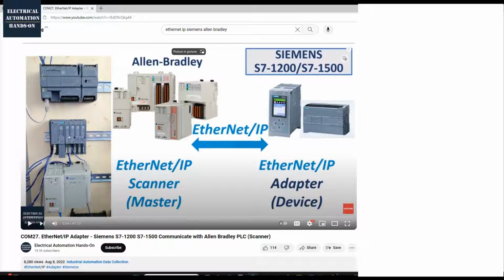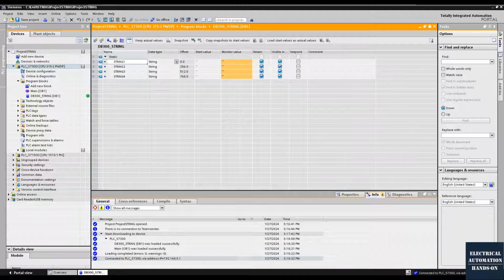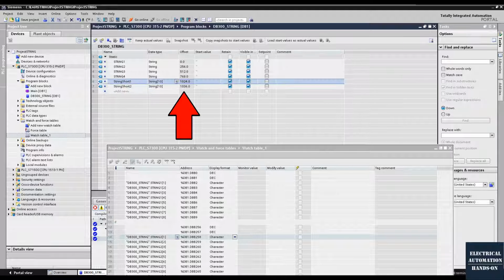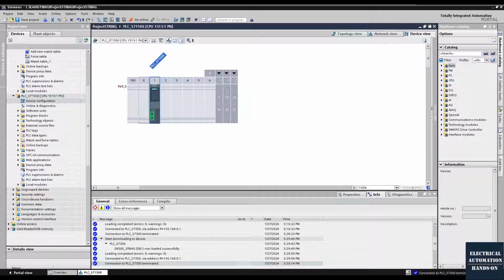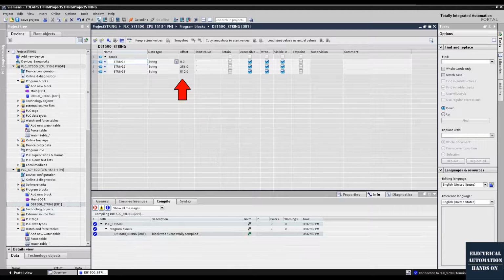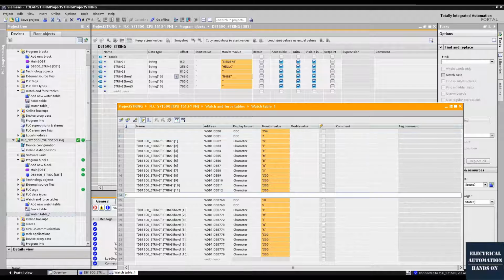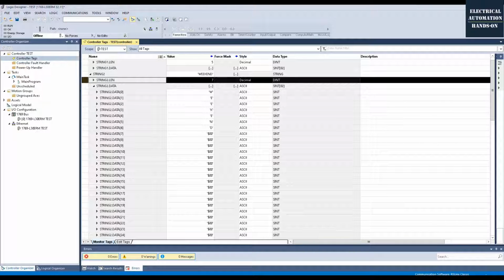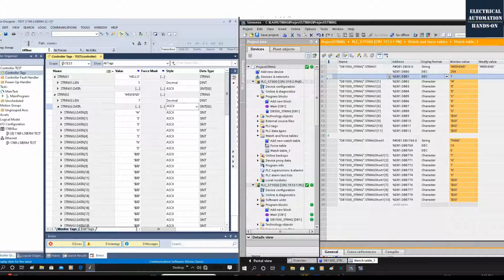U06. String Variable Format in Siemens TIA Portal vs. AB Studio 5000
SC08. How To Deliver a New Program to a Remote Siemens S7-1200 PLC via Memory Card